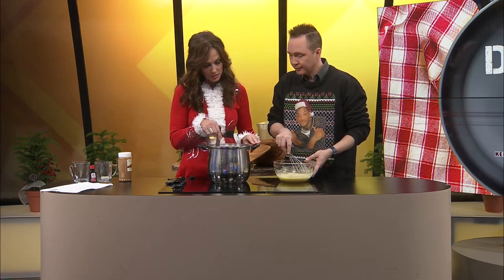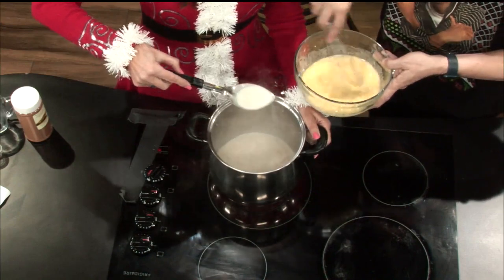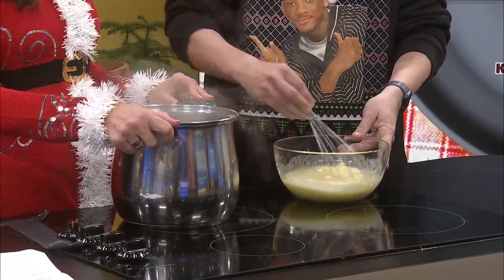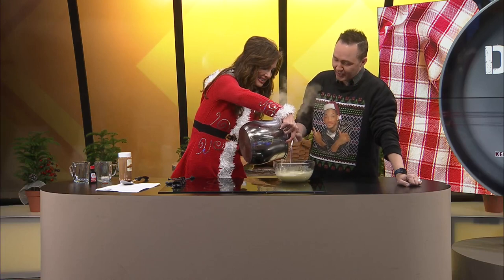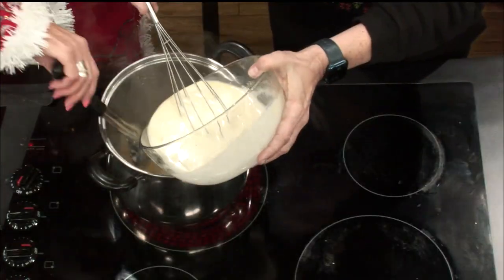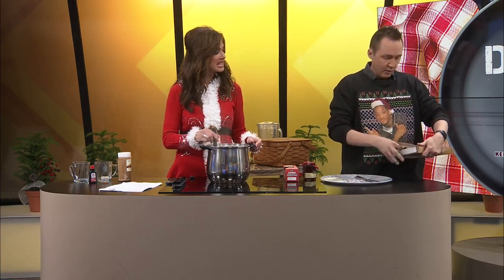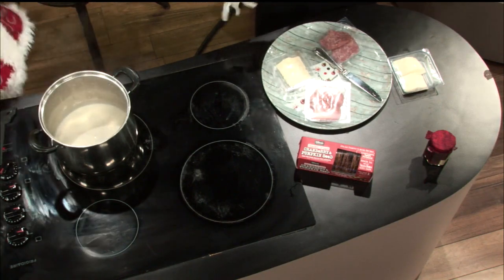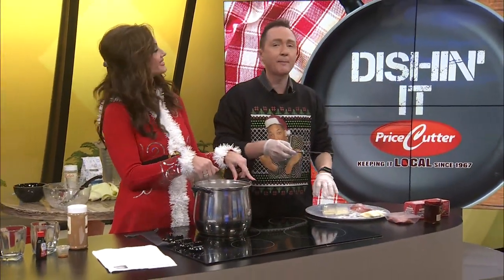Ozarks FOX AM-Dishin' It Part 2-Eggnog-12/16/21